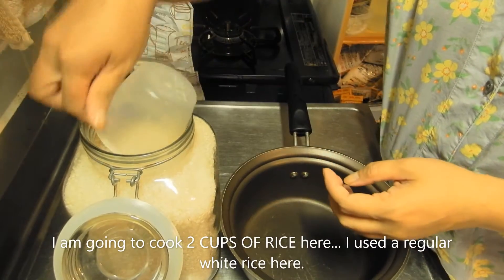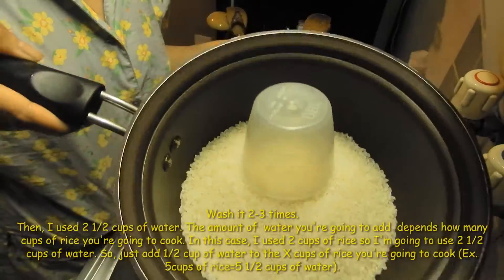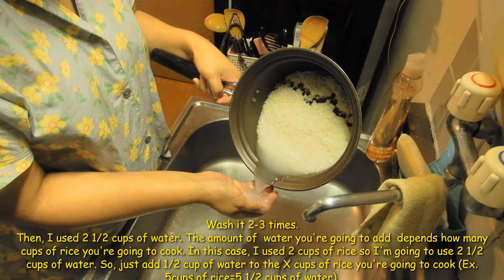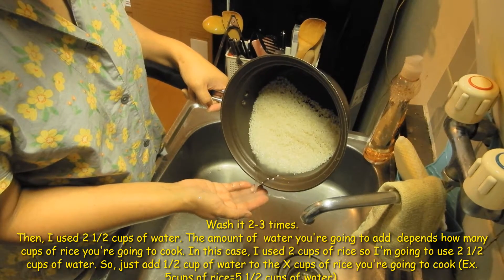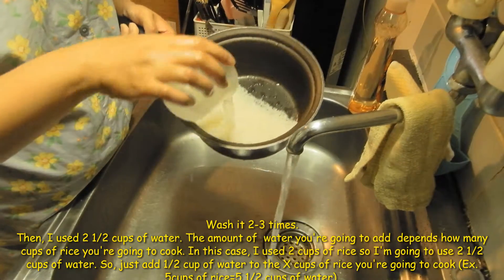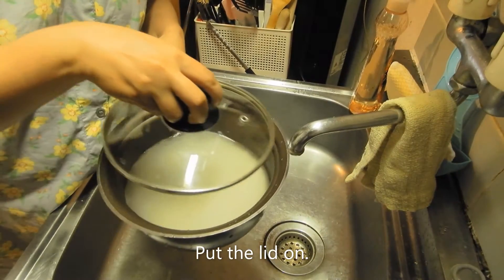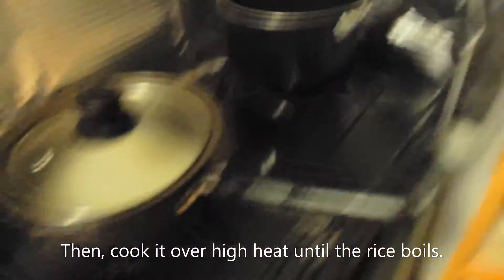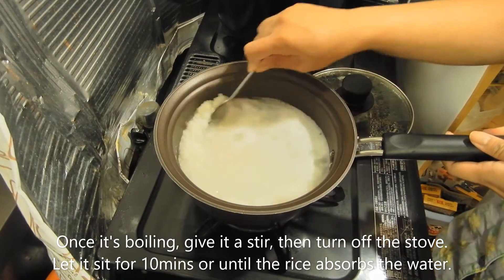How To Cook Rice without using RICE COOKER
This is how to cook rice without using rice cooker, guys. It will only take 25 minutes to cook a rice properly!